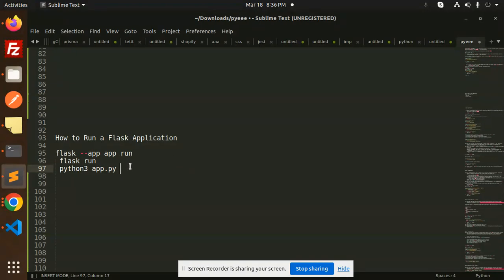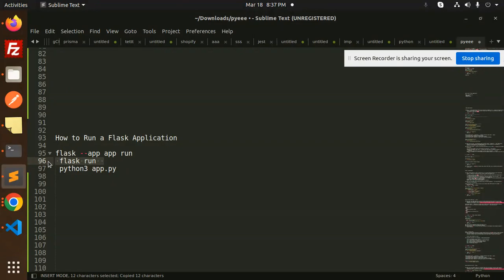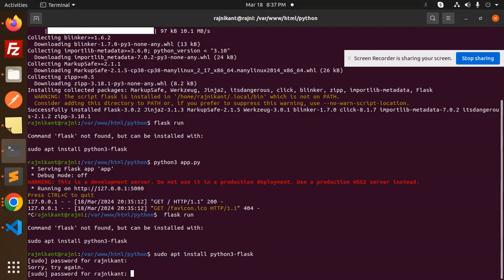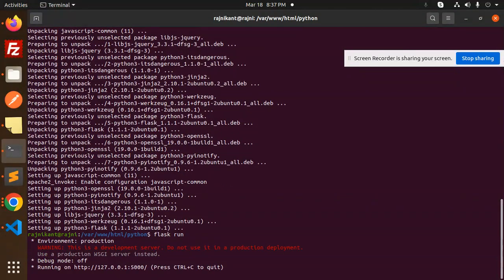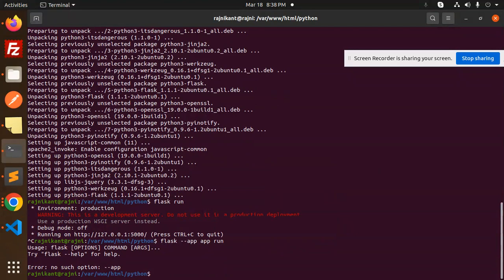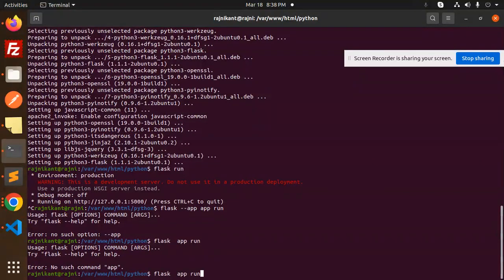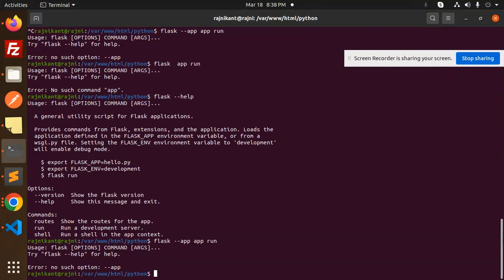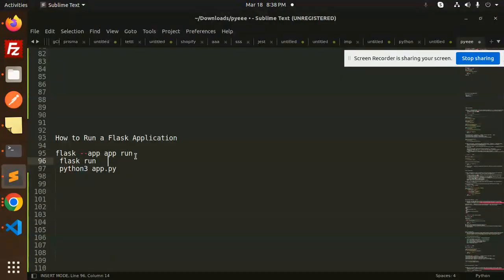Python Flask Tutorial #3 How to Run a Flask Application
How to Run a Flask Application
python - How to run a flask application?
How can I run the main file with flask?
Run flask app with python instead of flask run -
Running Flask by "flask run" vs running from editor
Run code after flask application has started
How do you run an app in Flask?
What is the command to run a Flask server?
How do I run a Python script in Flask?
How do I automatically run a Flask app?
🔥 Flask Mastery: Unleash Your Python Web Dev Superpowers! 💻✨
🐍 Python Flask Wizardry: Your Path to Web Dev Greatness! 🌟🚀
💡 Crack the Flask Code: Elevate Your Python Web Skills! 🔑💼
🚀 Dive into Flask: Launch Your Python Web Projects Today! 🌐💥
🔥 Ignite Your Flask Journey: Python Web Dev Made Easy! 💻🔥
🐍 Python Flask Essentials: Build Stunning Web Apps Now! 🌟💻
🚀 Unleash Flask Power: Master Python Web Development! 💥🔑
💡 Flask Fundamentals: Your Gateway to Python Web Dev Glory! 🌐✨
🔥 Turbocharge Your Web Dev: Master Flask with Python! 💻🚀
🐍 Python Flask Revolution: Transform Your Web Skills! 💥🌟

Nest